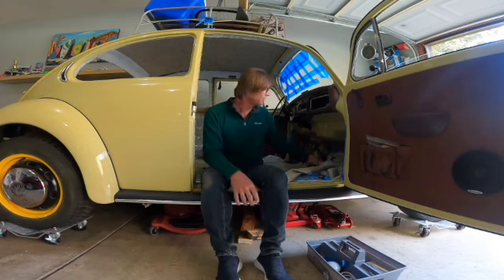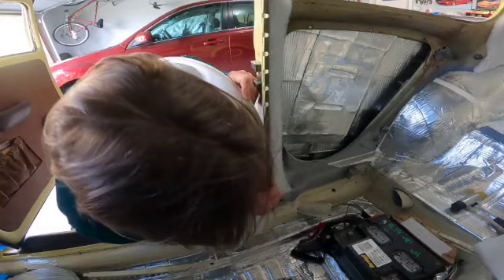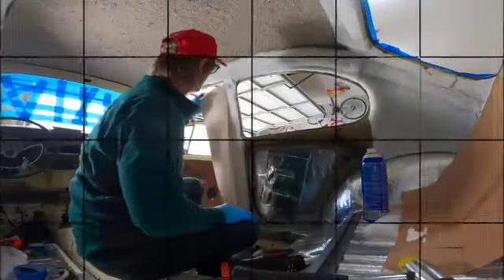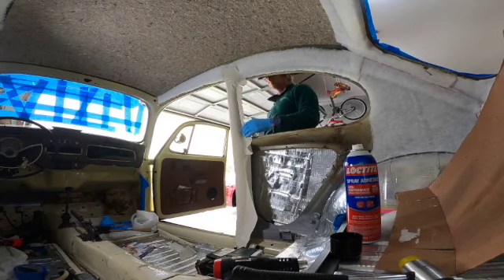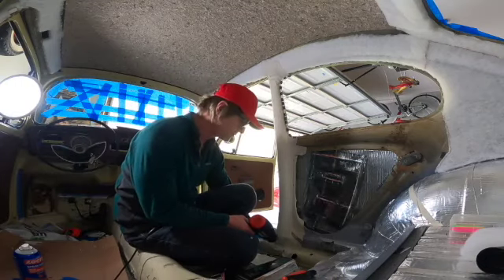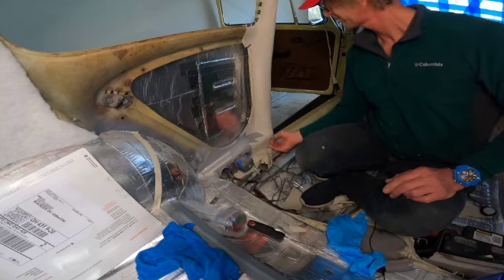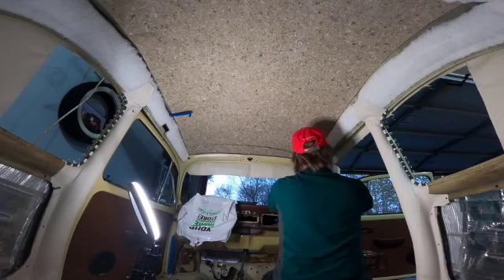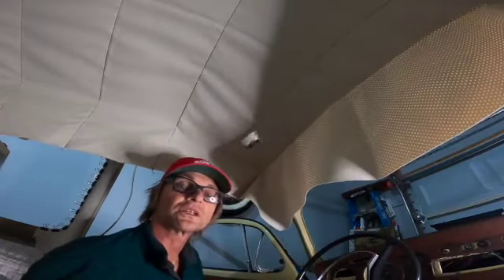Learn from my mistake 1971 Sup Beetle Head liner video 1 SD 480p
In this video I shared with you my step by step headliner installation for Sunny my 1971 Sup Beetle.  Watch all videos so you can see what happened to me at end of the installation.  I accidentally cut off a piece of the headliner  where I didn't have to.  I was able to fix it , but I should have been more careful.  What my fix.